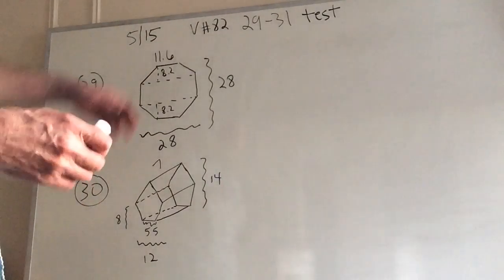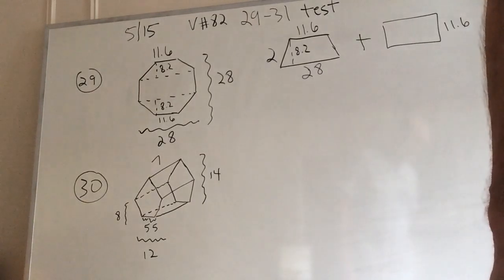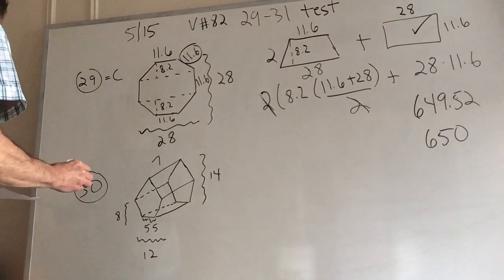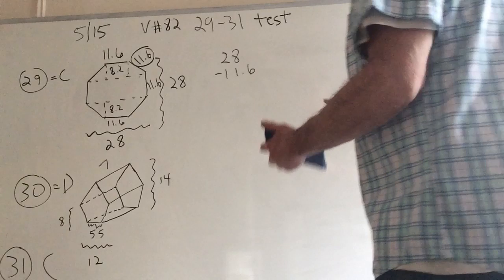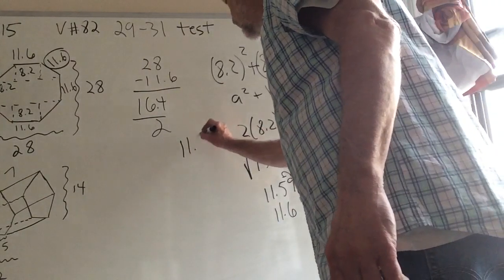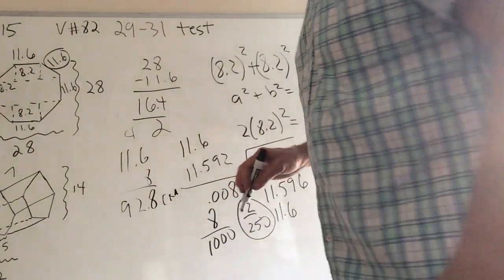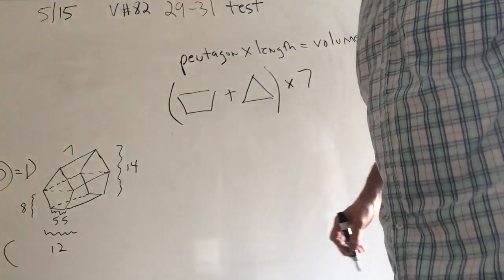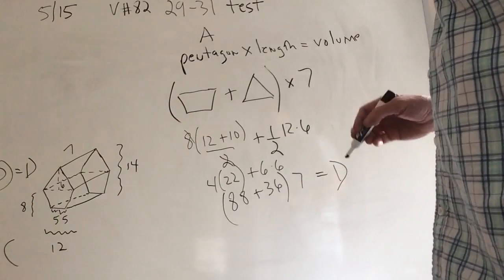Math classes V82